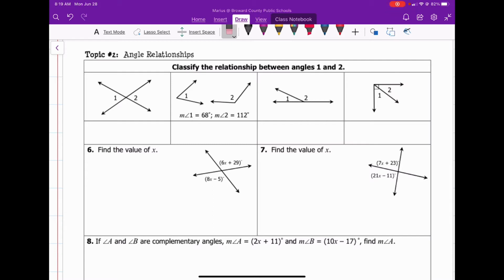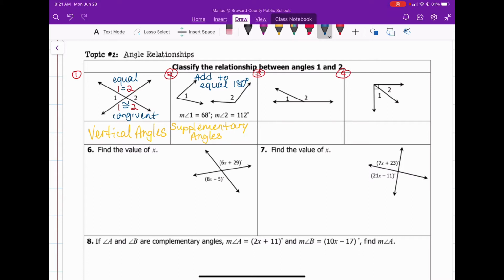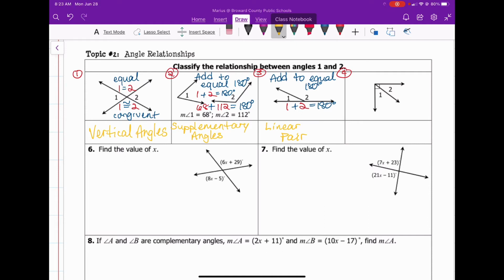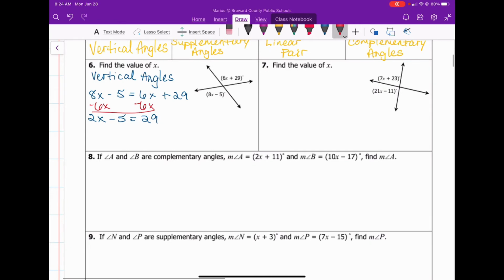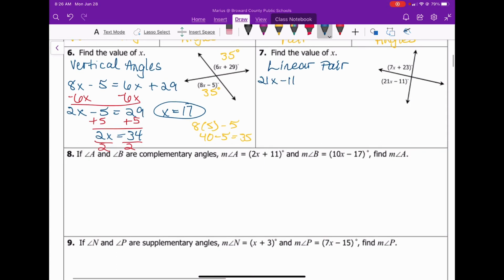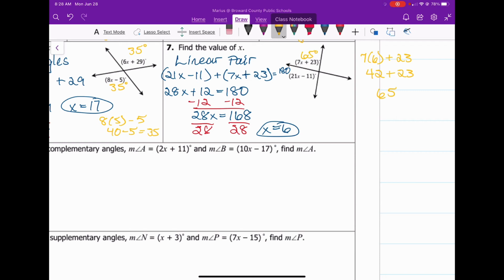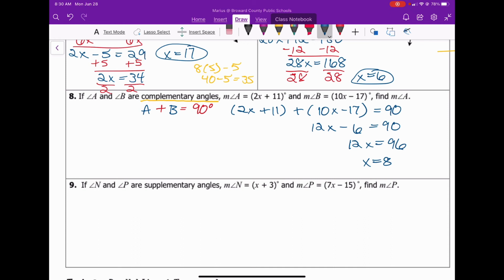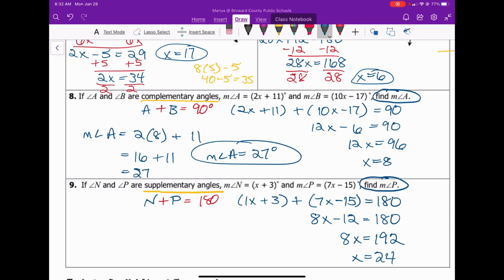Angle Relationships - Vertical, Supplementary, Linear Pairs, and Complementary